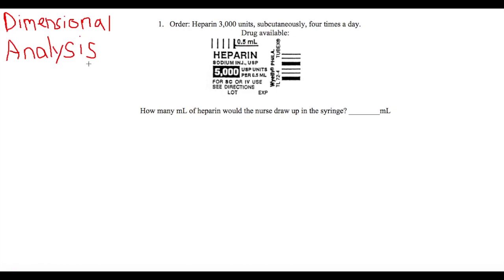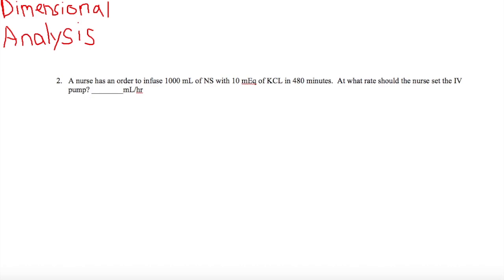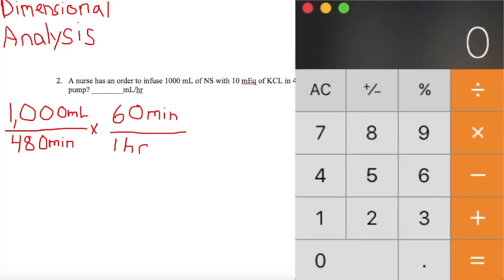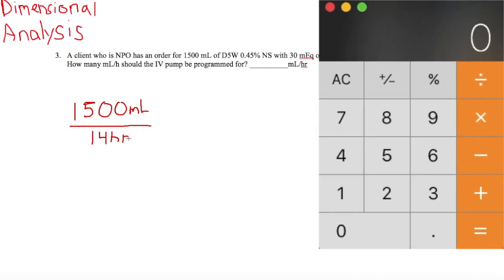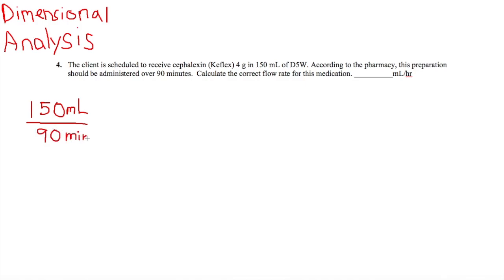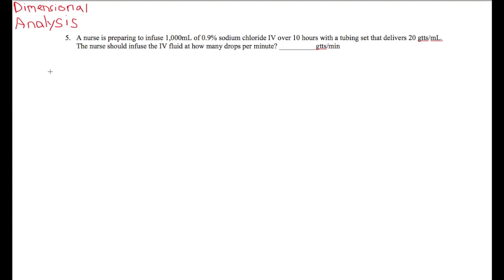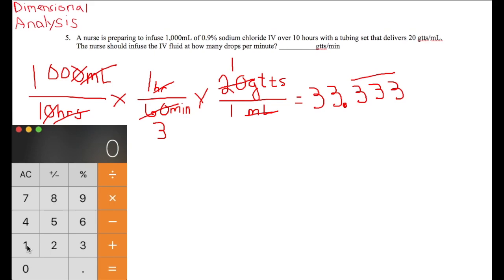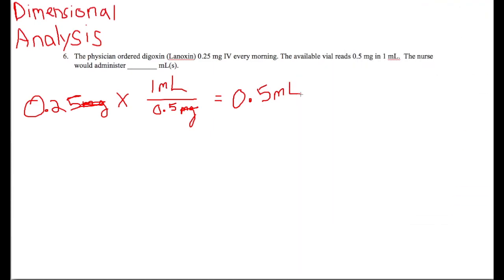Dimensional Analysis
This video is about Dimensional Analysis